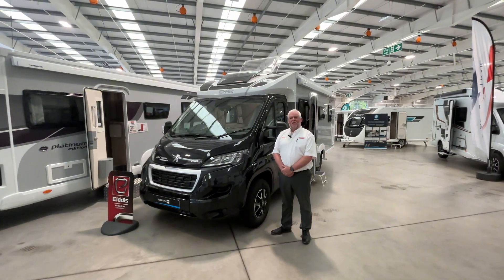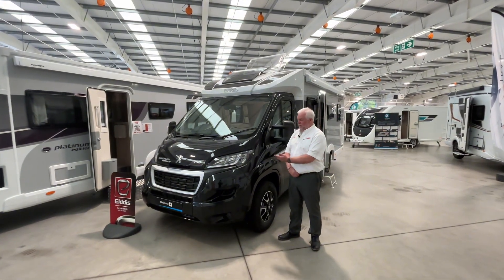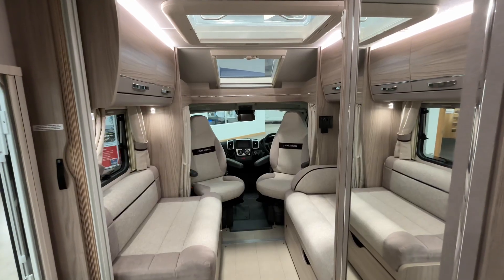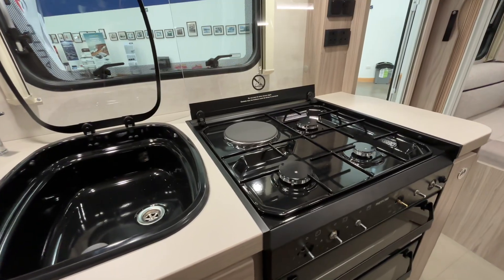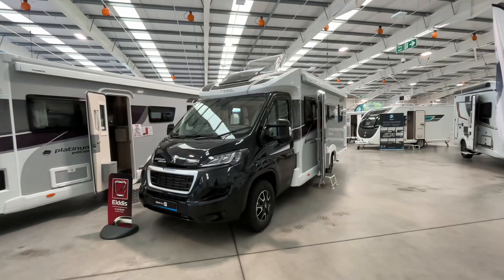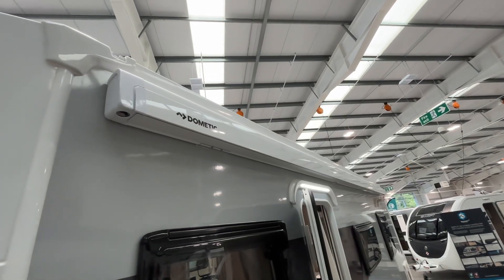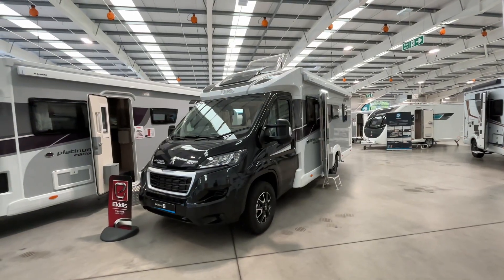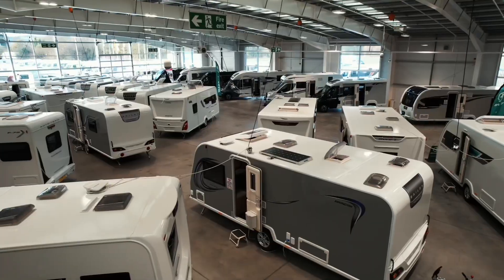Elddis Platinum Edition III 150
🚐✨ Pick of the Week: Elddis Platinum Edition III 150 ✨🚐

Meet our Sales Executive, Steven Blyth, showcasing this week’s top pick—the stunning Elddis Platinum Edition III 150 Motorhome! Exclusively available at Perthshire Caravans, this fully spec’d beauty is now priced at just £69,950, down from £75,450.

With premium features and unbeatable comfort, it’s perfect for your next adventure. Come visit us to find out more and discover on our Elddis Platinum Edition III range and find the layout that best suits you!

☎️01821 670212